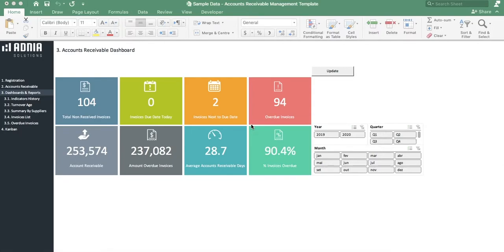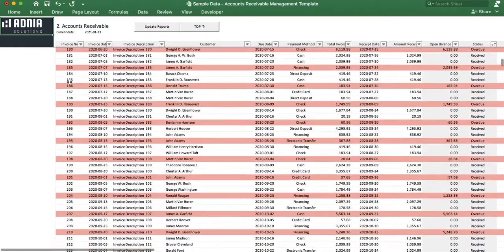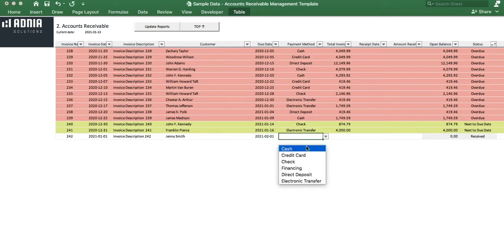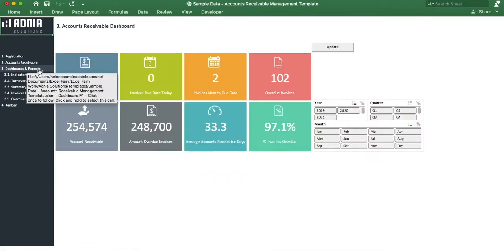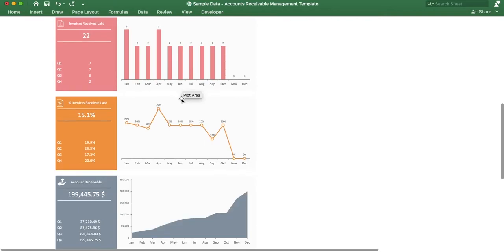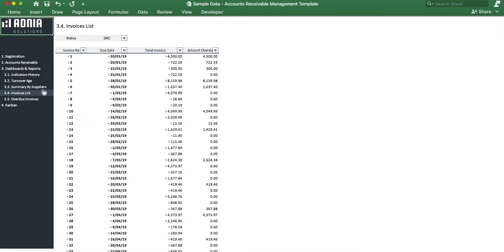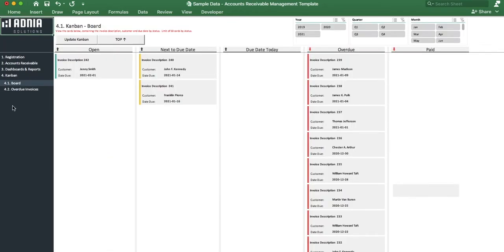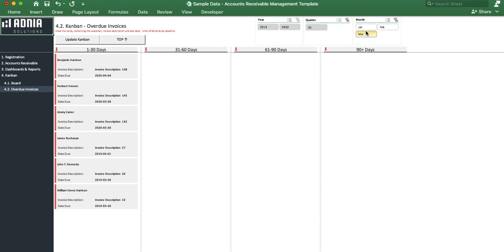Accounts Payable Management Template 2 0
Streamline the process with this Excel accounts payable management template. The template organizes all of the data for you, and everything you need is just a click away. Check on invoices and track important data with a click of your mouse with this easy-to-use template.